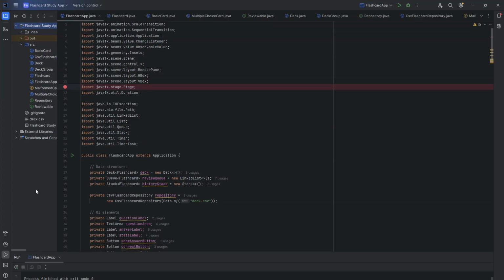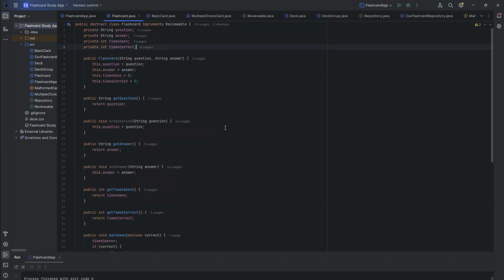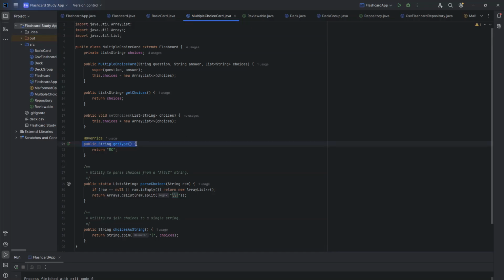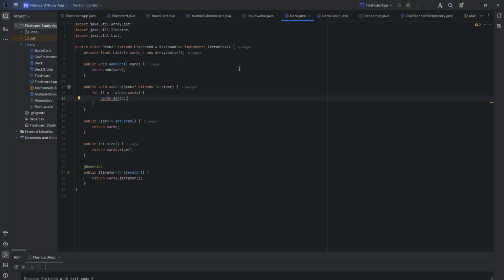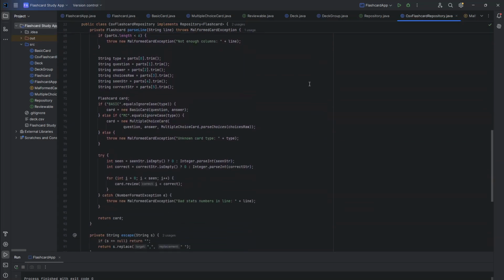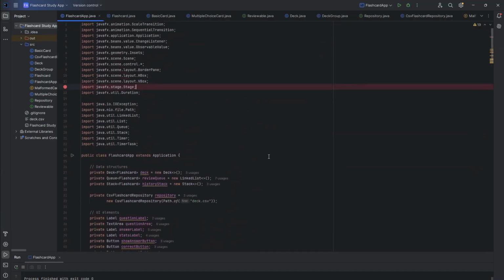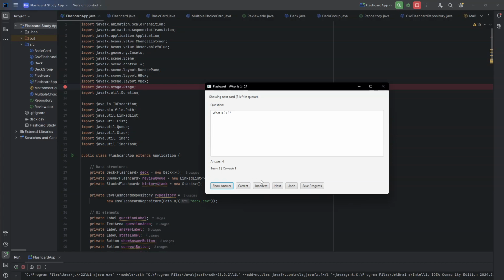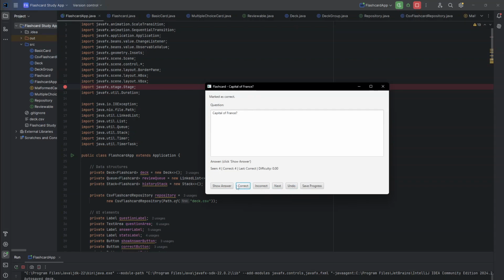Flashcard study app video presentation final project cs265